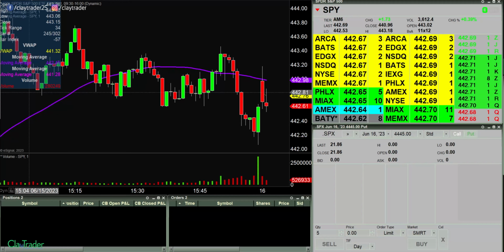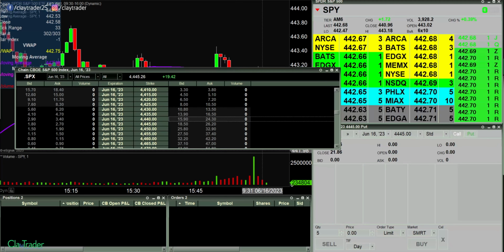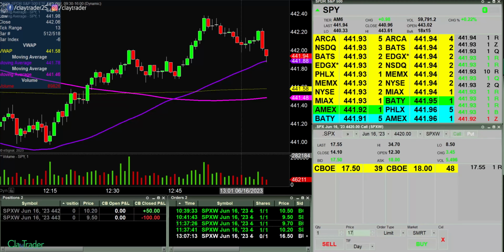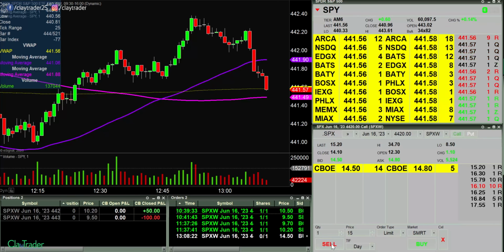The YouTube “Voice” (and 5 trades)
Day traders have all kinds of “voices” running around in our heads. If you have never traded before, I understand I sound like a crazy person. Before you cast full judgement on me (and other day traders), all I ask is you put some of your hard earned money into the market and see if any voices show up for you (hint: they will!)). One of the unique voices I choose to throw into the mix (I don’t want to offer up excuses) is what I refer to as the YouTube Voice. I’ll be the first to admit I want to make some awesome videos here that have the potential to get lots of views. When you have that desire, it brings with it some problems, as you’ll see in this video. Day trading is a difficult challenge and in this video you’ll see exactly what I mean! Let me show you some of my personal day trading results that I was able to capture, live, on video.